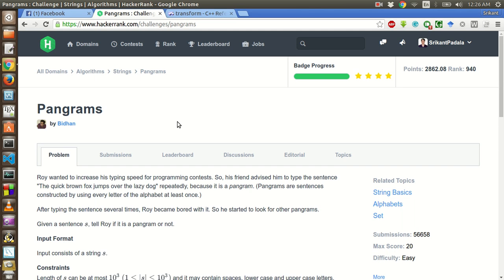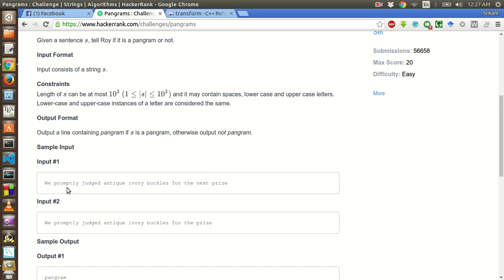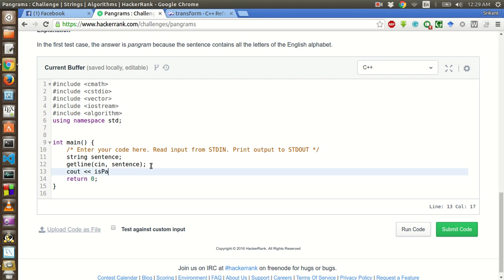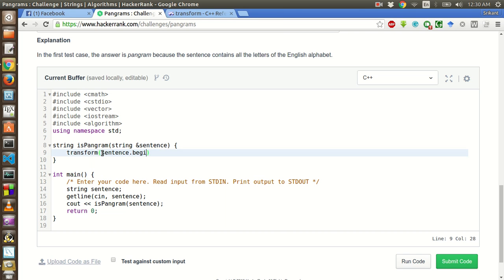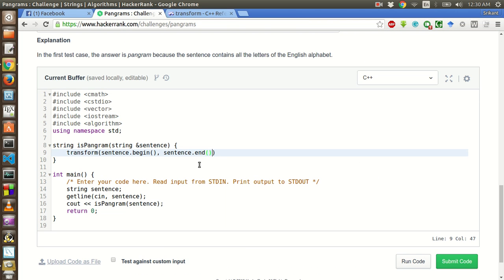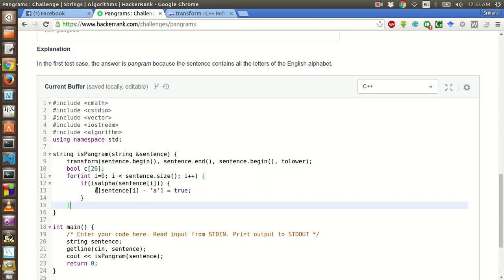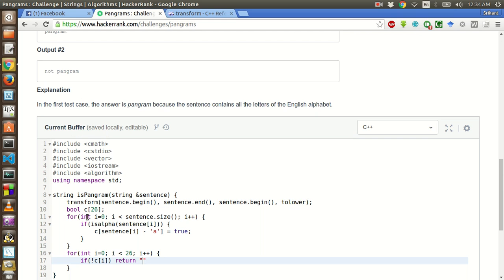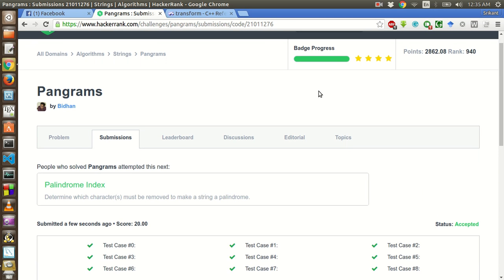HackerRank | Pangrams Solution